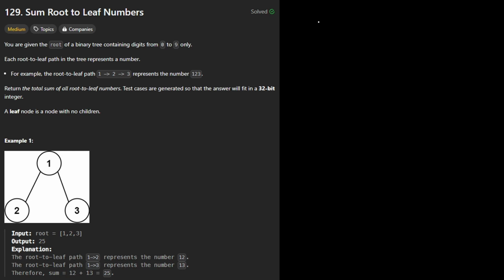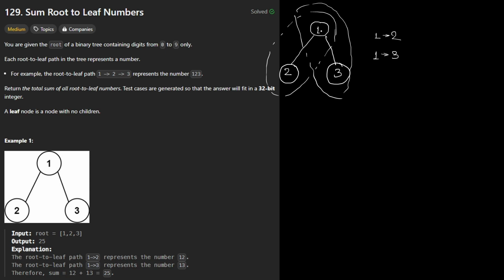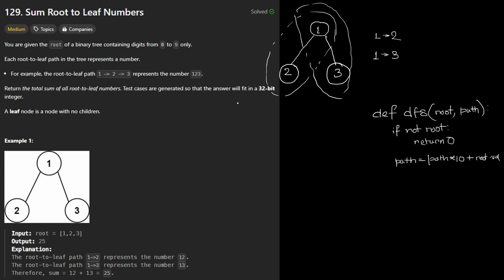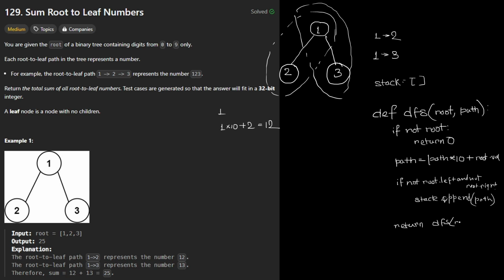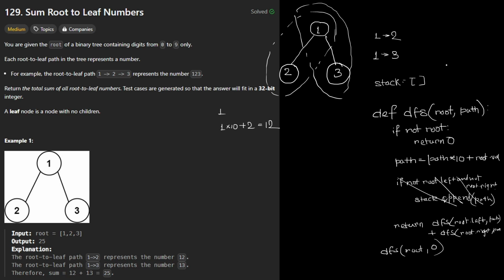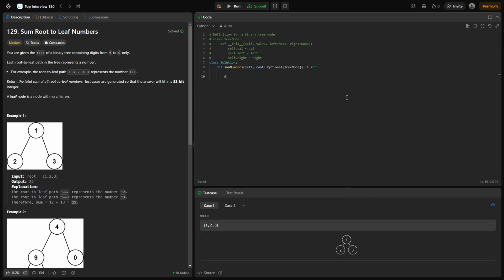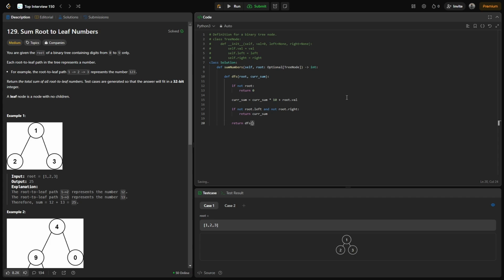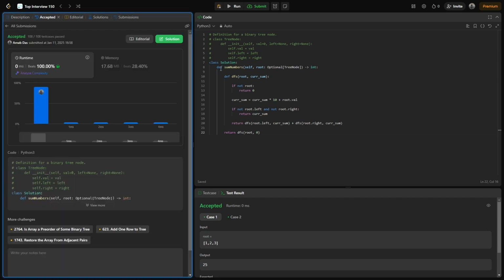77 Sum Root to Leaf Numbers